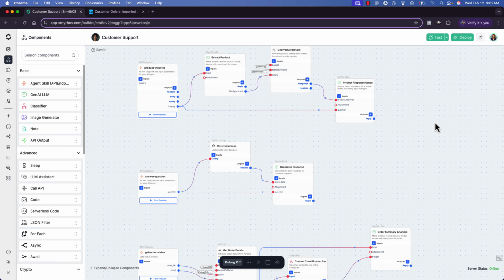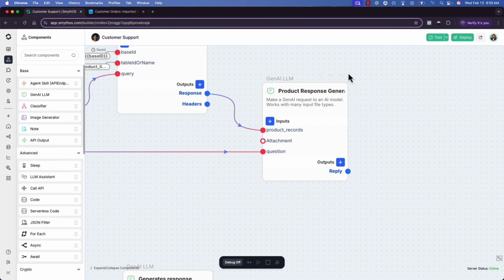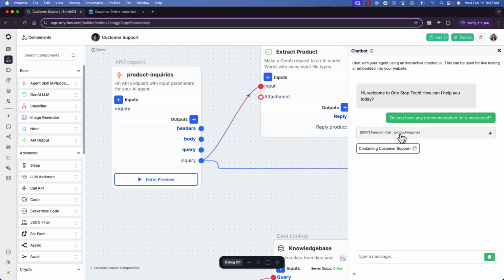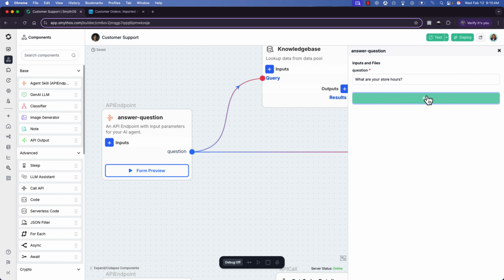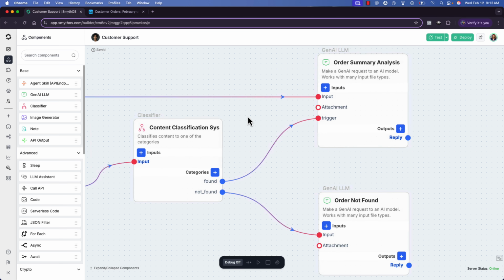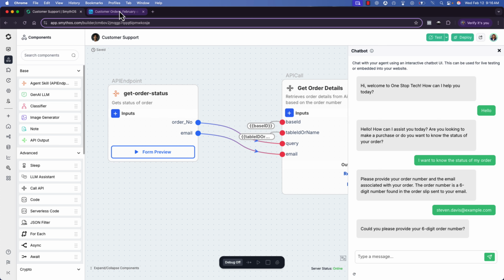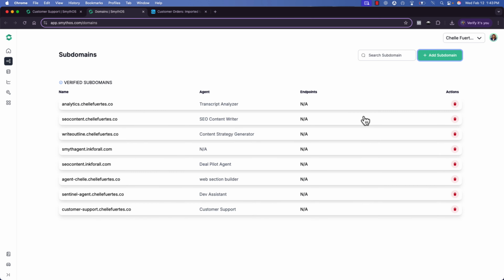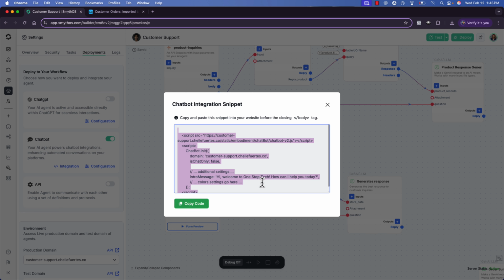SmythOS Customer Support Agent Walkthrough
In this video, we walk you through building a Customer Support AI Agent in SmythOS! Learn how to structure its workflow and skills, test it using Form Preview and Chat Embodiment, and integrate it with Airtable for seamless data management. We also cover deployment, adding a custom subdomain, and configuring your chatbot for website use. Finally, see a live preview of the agent in action on a website!

🔹 Perfect for businesses looking to automate customer support!
🔹 No-code & developer-friendly AI agent creation.

Watch now and start building your own AI support agent! 💡✨

00:00 Intro to Customer Support Agent Skills
00:57 Airtable Databases Walkthrough
01:20 Product Inquiries skill walkthrough
02:28 Testing Product Inquiries skill
05:27 Answer Question skill walkthrough
05:42 Testing Answer Question skill
06:35 Get Order Status skill walkthrough
07:50 Testing Get Order Status skill
09:32 Deploy Agent to the cloud
10:27 Adding Subdomain
11:27 Version History and Changelog
11:53 Chat Configuration
12:55 Live agent chat on a website